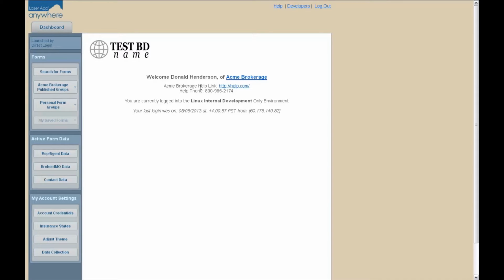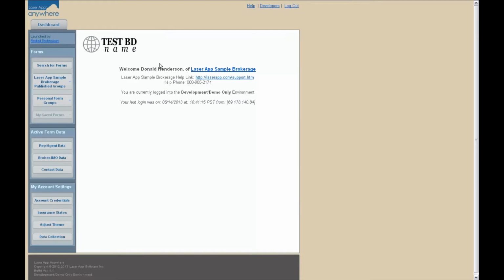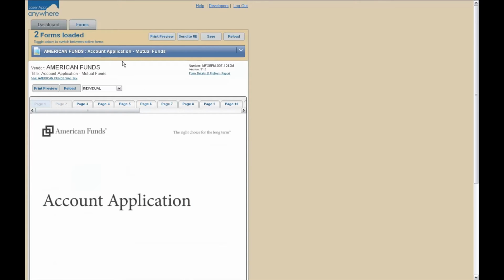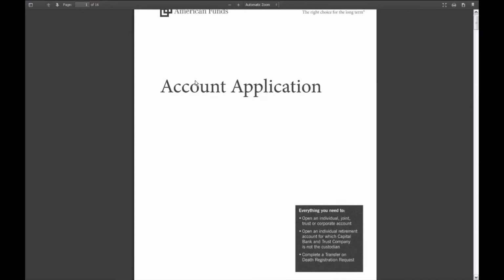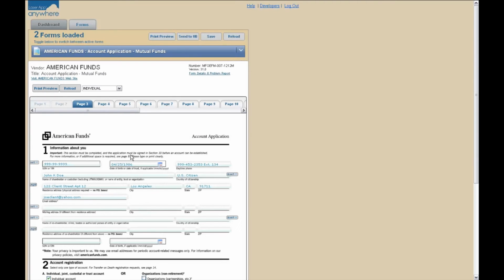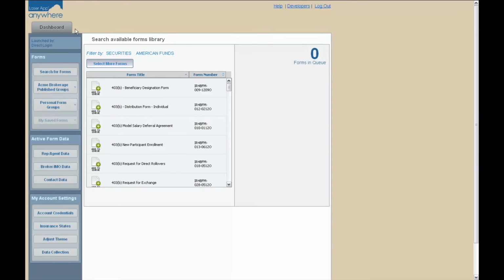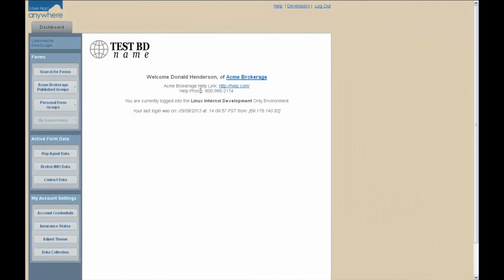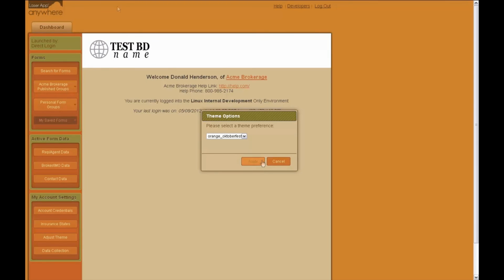Laser App Anywhere - Tutorial